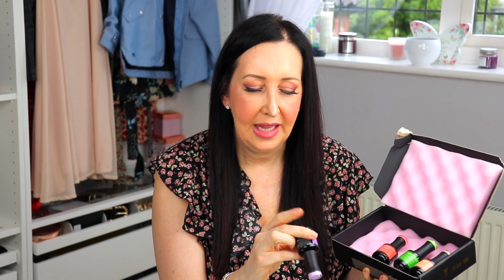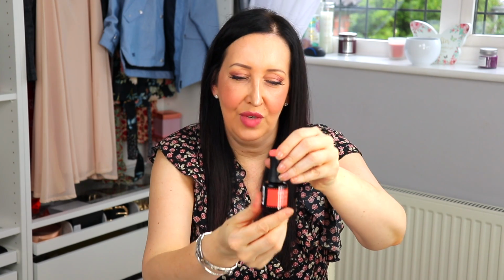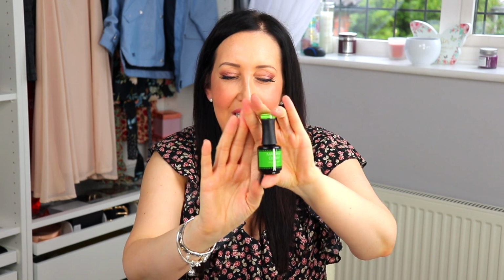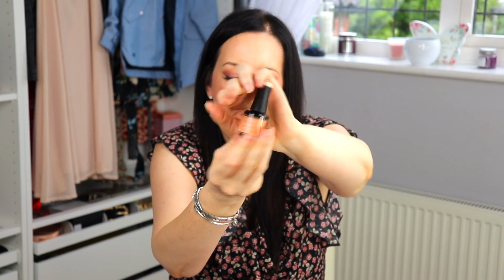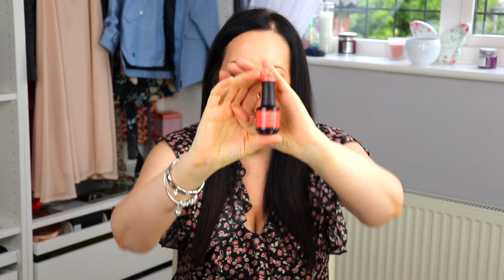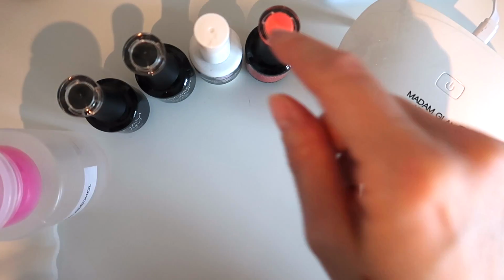MADAM GLAM GEL POLISH REVIEW & DEMO AUGUST 2021| DIY Manicure | Jane Ann Louise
🌸 MUISC: Epidemic Sounds

🎥 FILMING EQUIPMENT 🎥
Canon Eos 800D DSLR
Canon Powershot G7X Mark ii Digital Camera